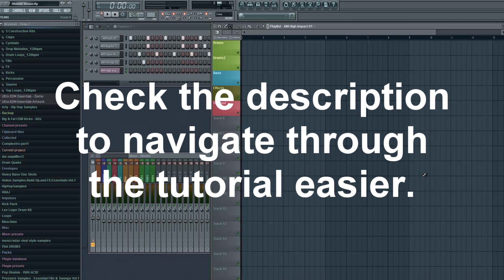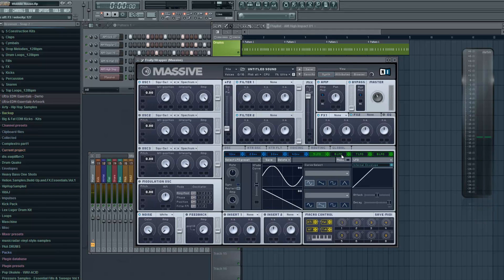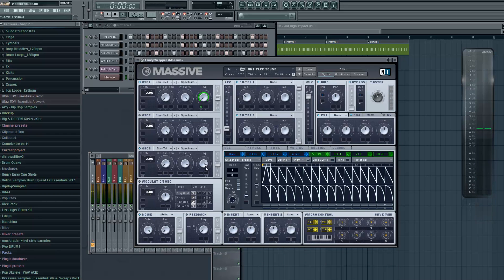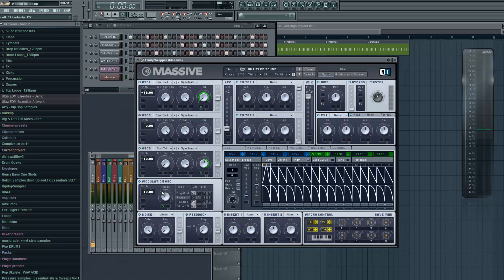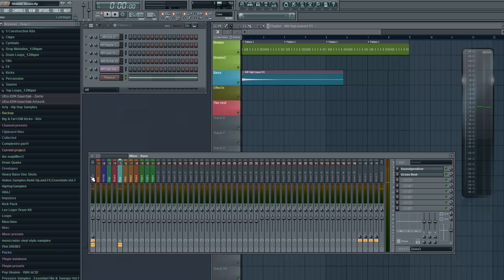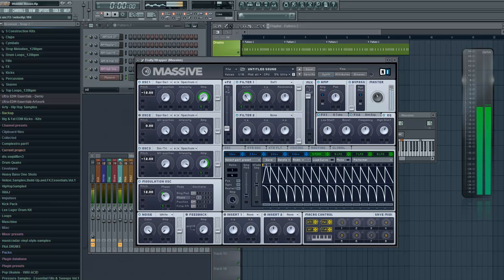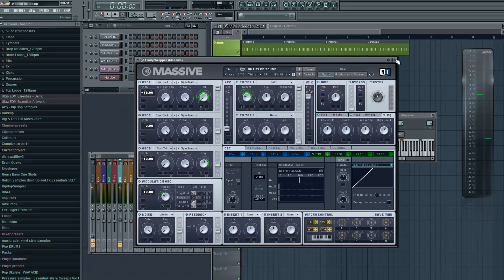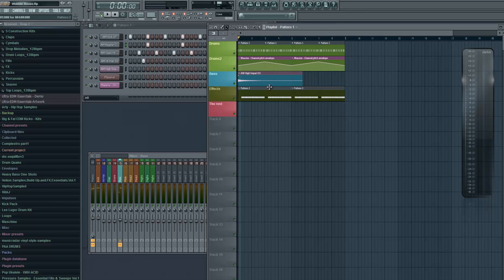How to make Wobble House Bass like Jauz or Don Diablo - NI Massive Tutorial + FLP File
Navigate the tutorial easily:
0:25 – Wobble House Sample Pack
0:47 – Drums
1:10 – Wobble Bass
13:30 – Outro

How to make music like Jauz. You probably heard a lot of future house tracks using wobble bass these days and thats why I decided to make this tutorial and show you some cool ways to create your very own wobble bass in Native Instruments Massive. If you want to speed up the process get my sample pack and get 30 Wobble Bass presets for NI Massive